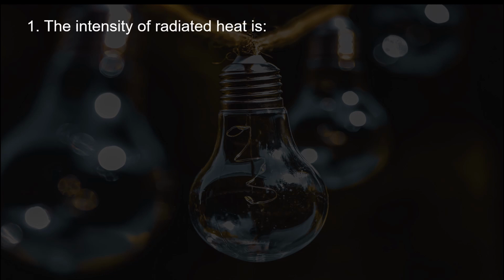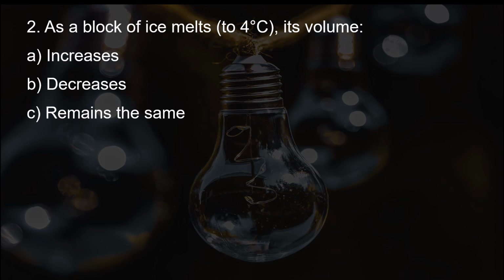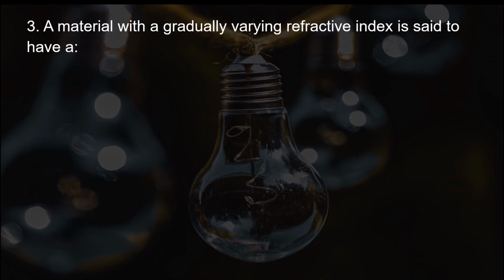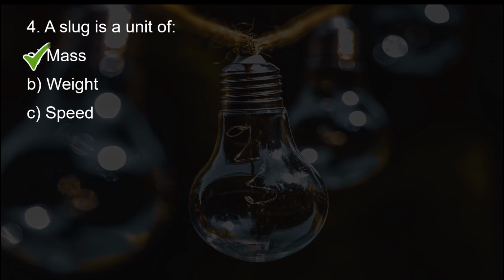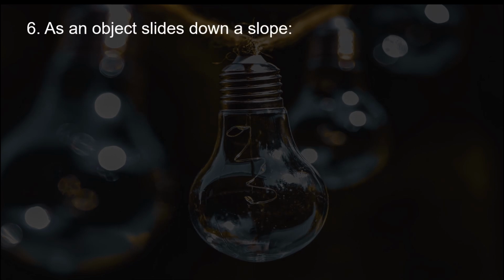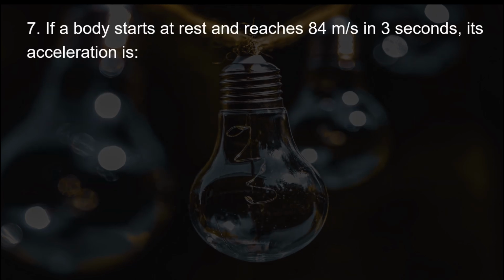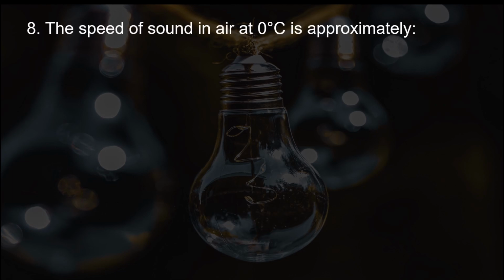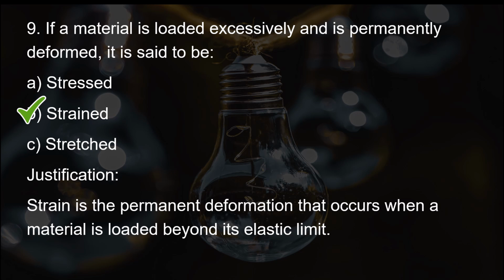Physics Important MCQs | Essential Questions for Physics Exam Preparation | Quiz 9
Welcome to your ultimate study companion for the EASA Module 2 (Physics) exam, a crucial step toward earning your AMEL Aircraft Engineering Licence! This video is meticulously designed to help you master the key physics concepts required to pass the EASA Module 2 exam with confidence.

Inside, you'll find a comprehensive collection of Multiple Choice Questions (MCQs) covering all essential topics, including:

Mechanics (forces, motion, energy, and momentum)

Thermodynamics (heat, temperature, and gas laws)

Waves and Sound

Light and Optics

Each question is crafted to reflect the style and difficulty level of the actual EASA exam, ensuring you’re well-prepared for the real thing. Whether you're revising core concepts or testing your knowledge, this video is your go-to resource for effective and efficient exam preparation.

Tailored specifically for EASA Module 2 Physics.

Clear, concise, and easy-to-understand explanations.

Perfect for self-study or last-minute revision.

Boost your confidence and improve your problem-solving speed.

Don't let Physics stand in the way of your AMEL Aircraft Engineering Licence. Hit play, test your knowledge, and take one step closer to acing your EASA Module 2 exam!

1. The SI unit of pressure is the:
a) Kilogram per meter cubed (kg/m³)
✅ b) Newtons per meter squared (N/m²)
c) Cubic meter (m³)
Justification:
Pressure is defined as force per unit area, and its SI unit is the Pascal (Pa), which is equivalent to 1 N/m².
2. The SI unit of force is the:
✅ a) Newton (N)
b) Pascal (Pa)
c) Metre (m)
Justification:
Force is given by F = ma (mass × acceleration), and the SI unit of force is the Newton (N) = kg·m/s².
3. The SI unit of velocity is the:
✅ a) Metre per second (m/s)
b) Metre per second squared (m/s²)
c) Metre (m)
Justification:
Velocity is defined as displacement per unit time, and its SI unit is m/s.
4. The SI unit of momentum is the:
✅ a) Kilogram metre per second (kg·m/s)
b) Kilogram per metre (kg/m)
c) Metre squared (m²)
Justification:
Momentum is given by p = mv (mass × velocity), and its SI unit is kg·m/s.
5. What is the formula for stress?
a) Load × Cross-sectional area
b) Load ÷ Cross-sectional area ✓
c) Area ÷ Load
Justification:
Stress (σ) is the force applied per unit area, given by:
σ = Load (F) / Cross-sectional Area (A)
This ensures stress is measured in Pascals (Pa), where 1 Pa=1 N/m2.

6. A gauge indicates 15 PSIG. What is the absolute pressure?
a) 0.3 PSI
b) Zero PSI
c) 30 PSI ✓
Justification:
Absolute pressure (Pabs) is the sum of gauge pressure (Pgauge) and atmospheric pressure (Patm). Standard atmospheric pressure is 14.7 PSI at sea level.